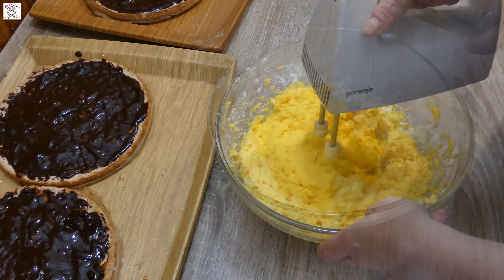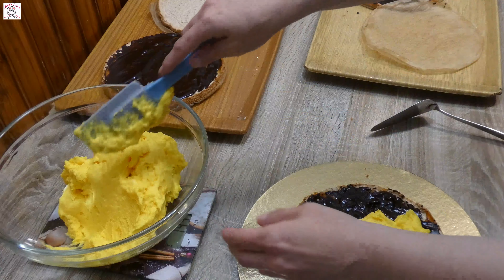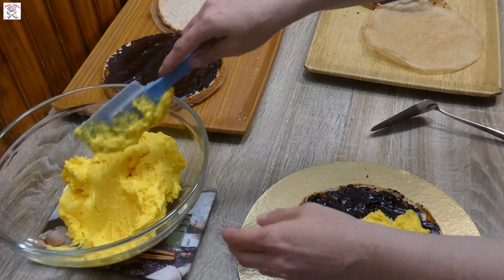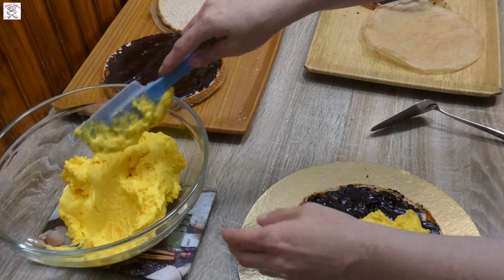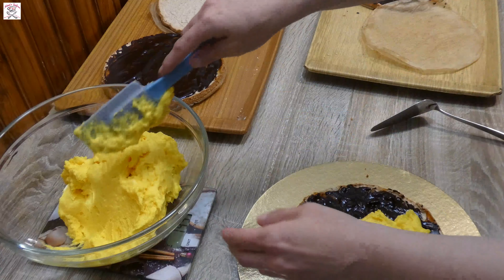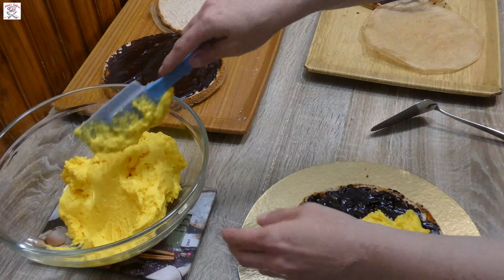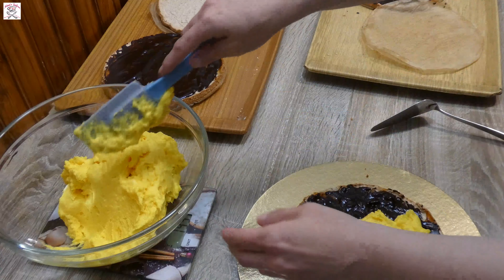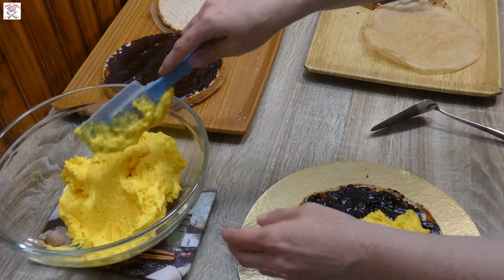GRETA GARBO cake - GRETA GARBO torta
CAKE LAYERS x4 / BISKVIT x4  CAKE TIN 24 cm / OBRUČ ZA TORTE 24 cm

 - 3 egg whites / 3 bjelanjka
 - 80 g sugar / 80 g šećera
 - 120 g  ground walnuts / 120 g oraha
 - 20 g all purpose flour / 20 g mekanog brašna

CARAMEL / KARAMEL

 - 220 g sugar / 200g šećera
 - 2 tbsp water / 2 velike žlice vode

DARK CHOCOLATE LAYER / SLOJ OD TAMNE ČOKOLADE

 - 120 g dark chocolate / 120 g čokolade za kuhanje
 - 60 ml oil / 60 ml ulja
 - 40 ml milk / 40 ml mlijeka

YELLOW FILLING

 - 12 egg yolks / 12 žutanjaka
 - 200 g sugar / 200 g šećera
 - 150 g butter / 150 g maslaa
 - 150 g powder sugar / 150 g šećera u prahu
 - 500 ml milk / 500 ml mlijeka
 - 1 vanilla pudding powder (37g) / 1 prašak za puding od vanilije

Photo by Ricky Kharawala on Unsplash